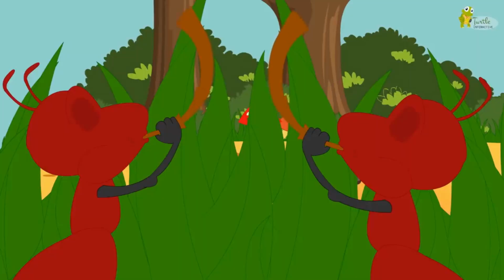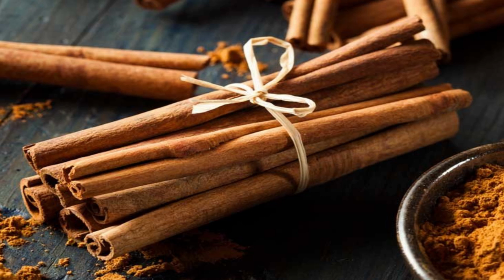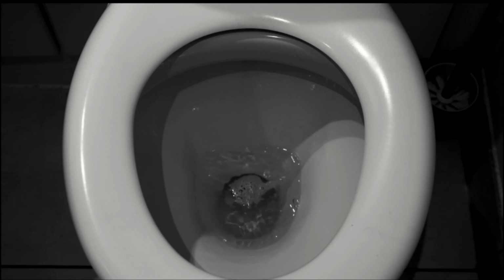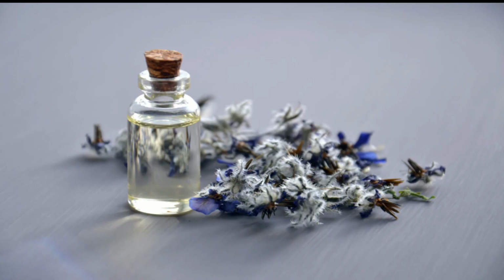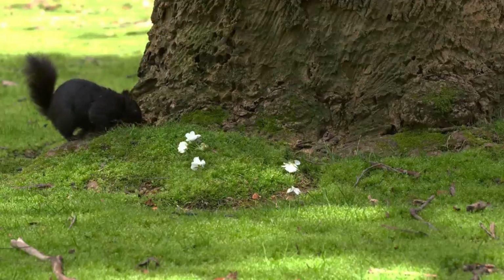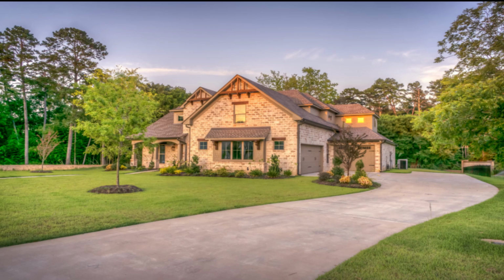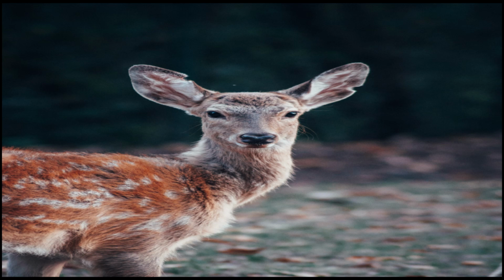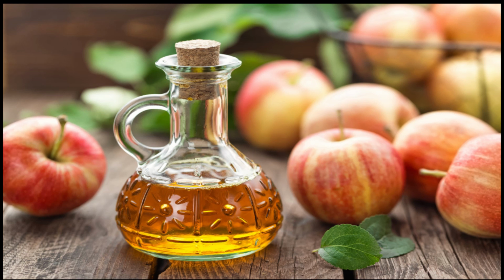The Best Natural Pest Control || Watch This Video On How To Defend Your Home From Pests!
Learn how to protect your home and your property against invaders and foreign species.